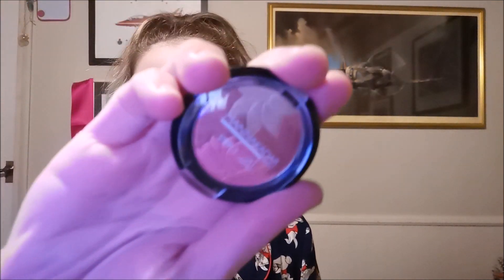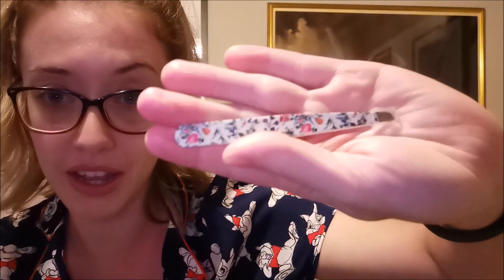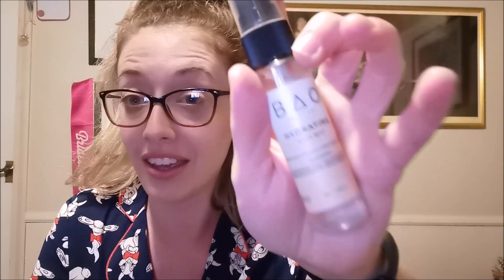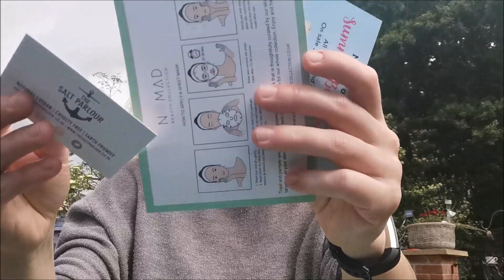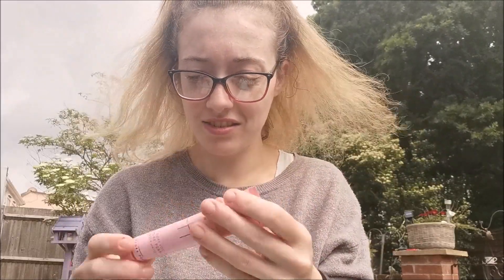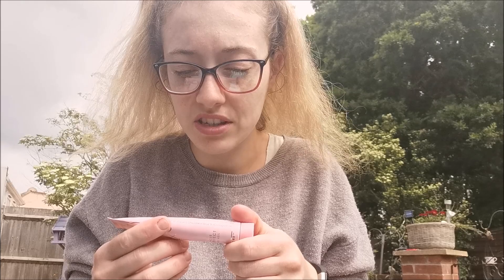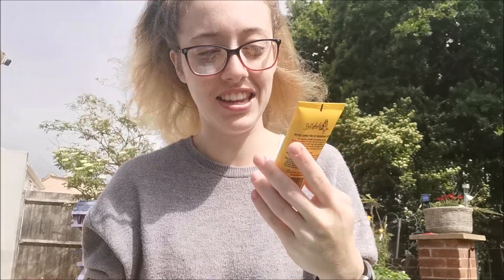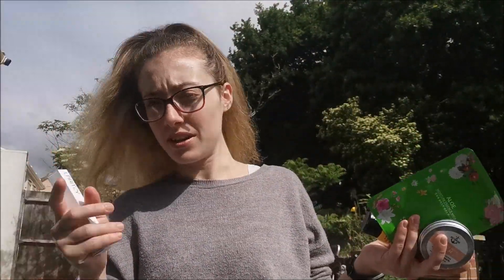What should I do with my hair!? ___ Pip Box Review #4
Another month, another box! Here are another 5 beautiful products from my Pip Box subscription which I have reviewed for you all :)
These products are such high quality and it's so lovely to be able to discover new and exciting vegan products for your skin.